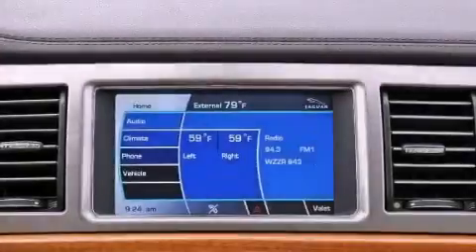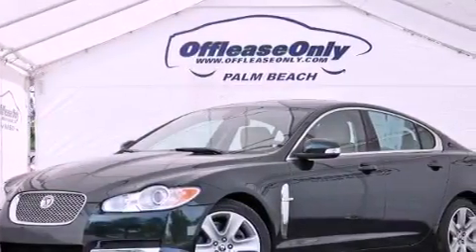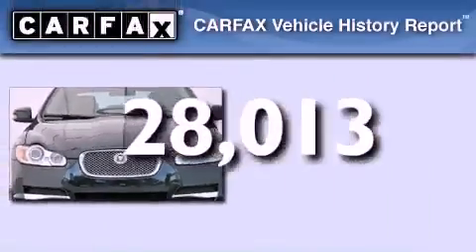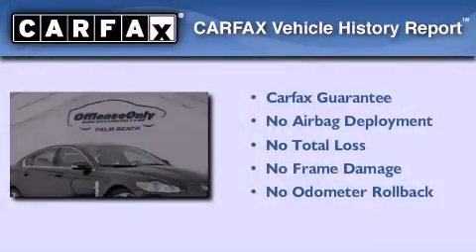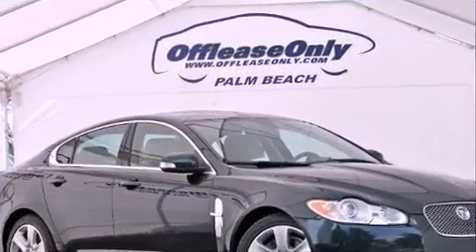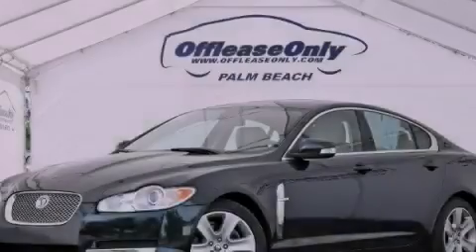2009 Jaguar XF Miami FL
We've been honored to serve the Lake Worth FL area , we promise that your experience at our dealership will exceed your expectations !

 Year : 2009
 Make : Jaguar
 Model : XF
 Engine : Gas V8 4.2L/256
 Trans . : Automatic
 Exterior : Botanical Green
 Miles : 28,013
 Interior : Champagne/truffle
 Stock : 42787

 2009 Jaguar XF Lake Worth FL